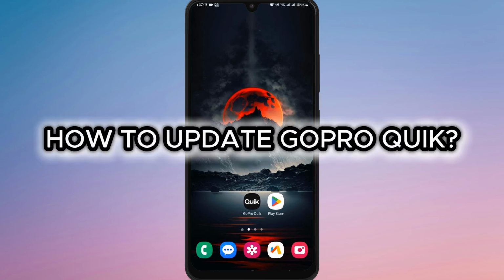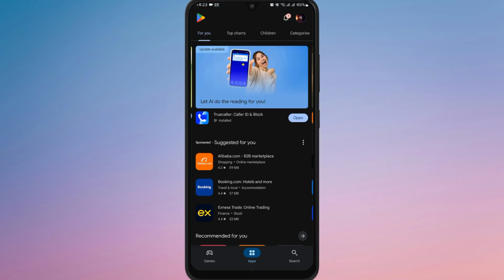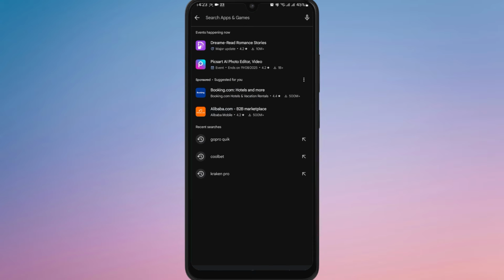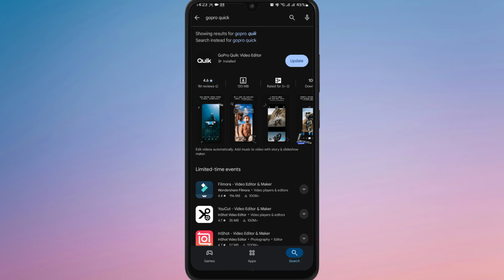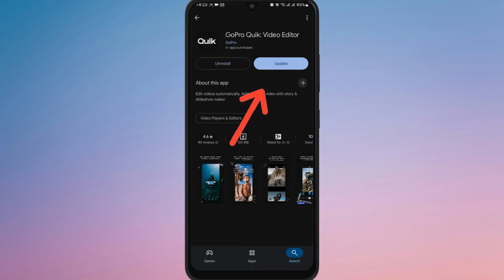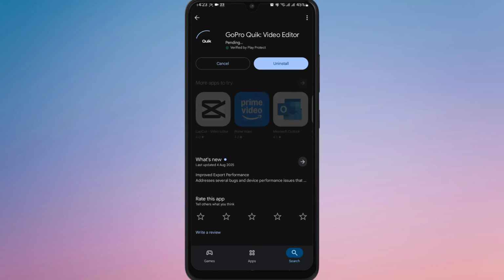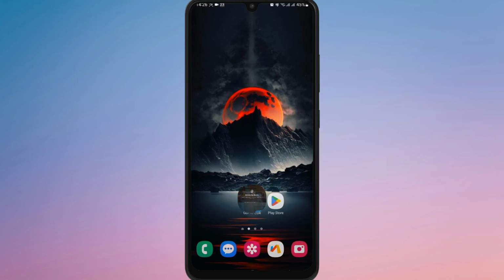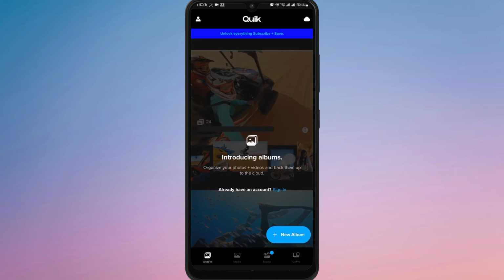How to Update GoPro Quik App 2025?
Want to keep your GoPro Quik app running smoothly with the latest features and bug fixes? In this easy step-by-step tutorial, we’ll show you exactly how to update the GoPro Quik app on your Android or iOS device. Whether you use the Google Play Store or Apple App Store, this guide covers everything from searching for the app to downloading the latest update quickly and safely. Keeping your GoPro Quik app updated ensures you get the best performance and newest tools for editing and managing your GoPro videos. Follow along to learn how to update GoPro Quik app hassle-free!

Got questions? Drop them in the comments, and we’ll be happy to assist!